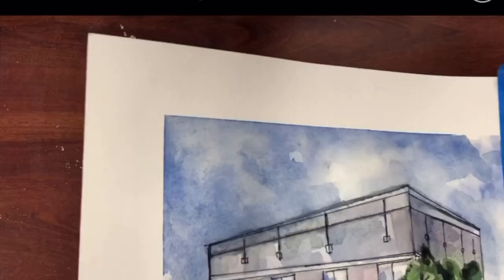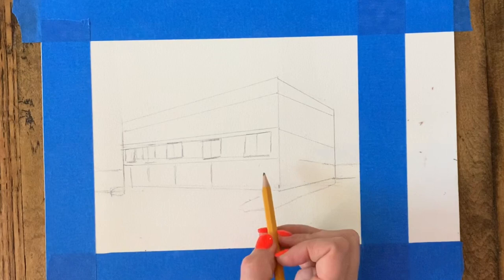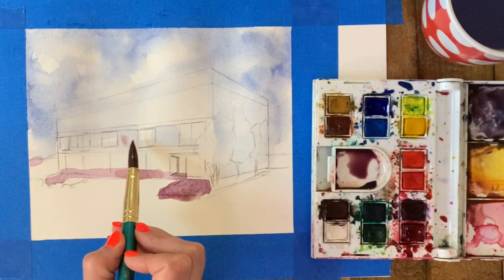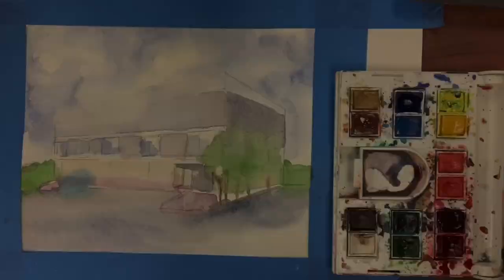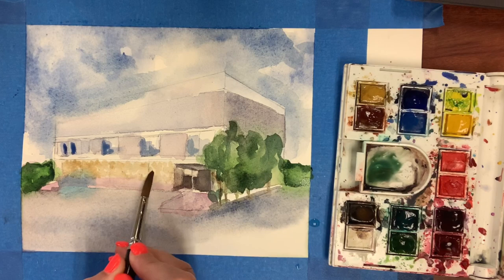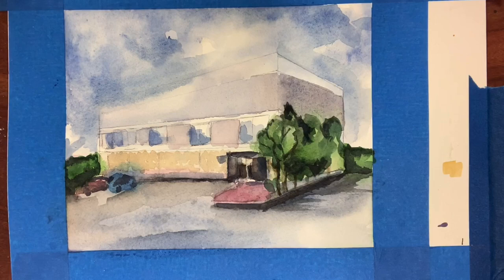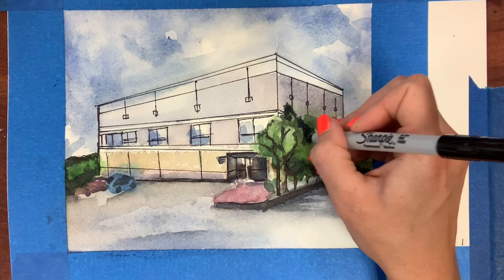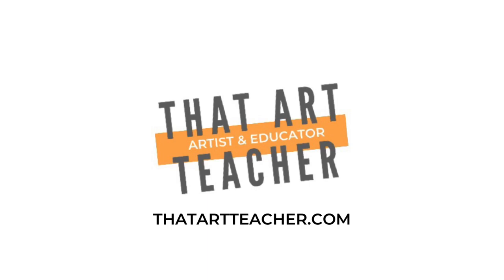Dunder Mifflin Watercolor Painting | Paint Like Pam!!! | The Office Fan Art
"You miss 100% of the shots you don't take."
-Wayne Gretzky
--MICHAEL SCOTT

If you have ever wanted to paint like Pam, join me in this watercolor Dunder Mifflin painting!  I will walk you through how to sketch the building and layer watercolors to create the ultimate Office fan art.  This is somewhat of a beginner watercolor tutorial and I will teach you step by step how to paint with watercolor.  If you don't want to sketch out your composition, feel free to print an image and trace.

Materials:
I use my Winsor Newton travel set, two round brushes and one flat brush.
Winsor Newton Cotman Compact Paint Palette

Fabriano Cold Press Watercolor Paper

Cheaper Option: Canson XL Series Watercolor Paper

Paintbrushes:
-Royal Langnickel Set